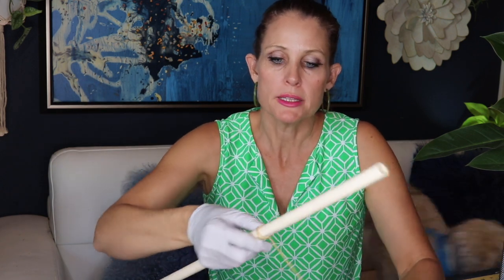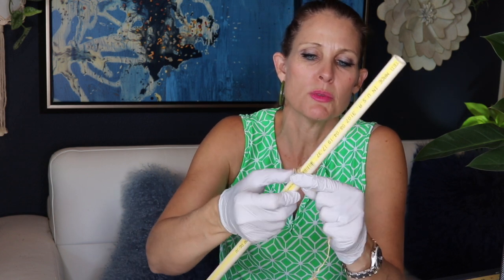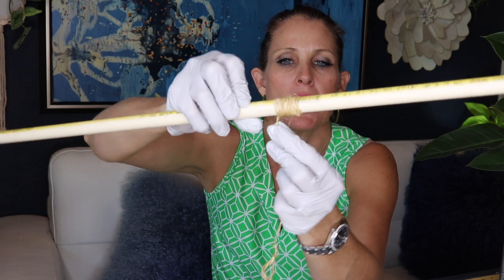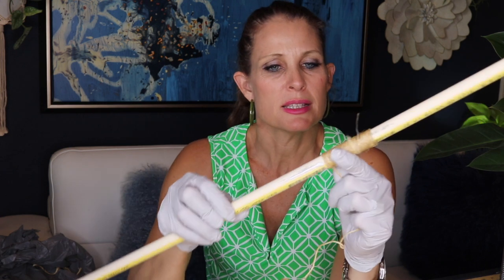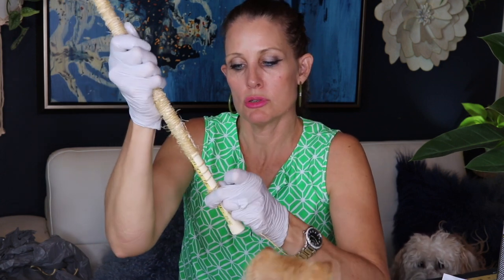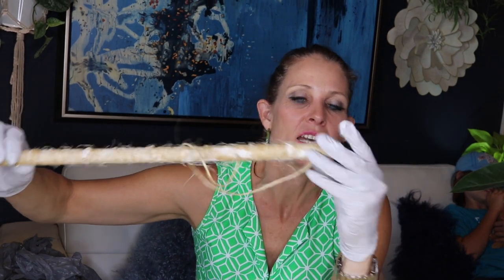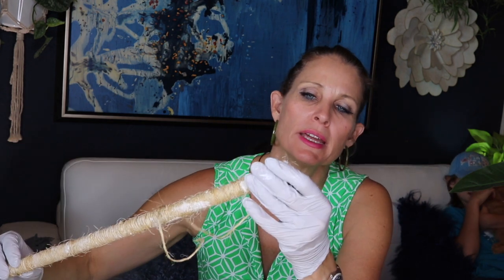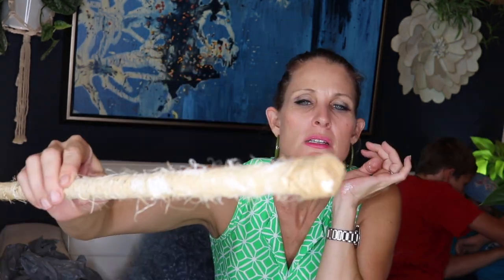mosspole NOT YOUR GRANDMAS MOSS POLE | MAKING A CHEAP, FABULOUS CLIMBING POLE FOR MY PLANTS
This video is about NOT YOUR GRANDMAS MOSS POLE, as my last Moss Pole, the spaghnum moss became a terrible mess everywhere, and it was not super attractive...this one turned out MUCH BETTER, but I still have not hit on the perfect glue that dries clear.

You Will Need:
1/2" PVC pipe $1.37
PVC Pipe End Piece .28 cents
1 Roll of Natural Sisal Twine $4.68 (but you will have enough twine for 12 poles)
whatever glue you have on hand (just to stabilize string)

Why I LOVE SEMIHYDRO:minimal pests, no dirt in house, on floor, plant growth is four times faster, easy future repot, LECA reusable, less stressful watering (for me), lighter pots (I have large plants), aesthetically more pleasing than dirt….

MY WATERING ROUTINE:
*FIRST 3-4 WEEKS: no nutrients…only SuperThrive in proper dosage or PLAIN WATER…NO NUTRIENTS!!
*AFTER a month/ NUTRIENT WATER: Add 1 teaspoon Dyna_Gro Foliage Pro to 1 gallon RO or distilled water. Water the plants when dry
*EVERY 3-6 MONTHS: FLUSH Pot with PLAIN WATER…I do this less often because I use RO water in my regular watering routine, you can do this every two months or so
*PLANTS TEND TO NEED LESS WATER between Halloween and Valentines Day

**SEMIHYDRO ESSENTIALS**
40 LB. BAG CLAY PEBBLES (not perfectly round-these help stabilize the plants better)
VOLCANIC PUMICE
DYNA-GRO FOLIAGE PRO: (1 tsp. per gallon water)

**PLANT THINGS THAT I LOVE AND USE EVERY DAY**
WARM GROW MAT
SOLO SPRAYER (I mist my plants with this daily)
PLANT VELCRO
MOISTURE METER (for plants in dirt)
EXTRA SOFT KNEELING PAD
OXO GOOD GRIPS SQUEEZE AND POUR
GARDENING PRUNERS
HEAVY DUTY NET POT 8”

MY INDOOR GREENHOUSE: ( I have a little space in a corner of a bathroom, and also a shelving system dedicated to being greenhouses for seeds, struggling plants, and **newly converted to SemiHydroponics plants. Create a humid, warm space by using ziplock bags on top of individual pots or by standing up dowel rods and draping plastic, clipping it down over larger plants)
For seeds: ROCK WOOL
BASE OF GREENHOUSE WARM GROW MAT
DESK LAMP
SUNBLASTER 26 WATT BIGGER BULB

**newly converted plants…put in the greenhouse for 4 weeks or so, this will give them a thriving start!

Let There Be Light:
VINTAGE WROUGHT IRON TABLE LAMP
LED PLANT LIGHT BULB
SUNBLASTER 4 PACK BULBS (small, “light” light…good for inside a basket or close to single plant)
LAMP TIMER (all my plant lights are on timers)

FAVE PLANT NURSERY in SAN ANTONIO:Shades of Green